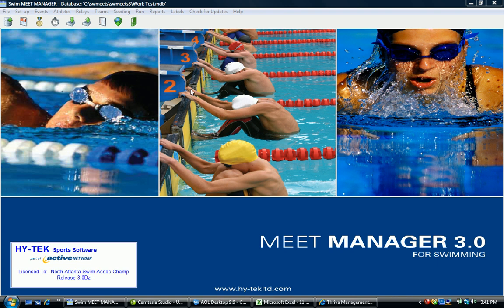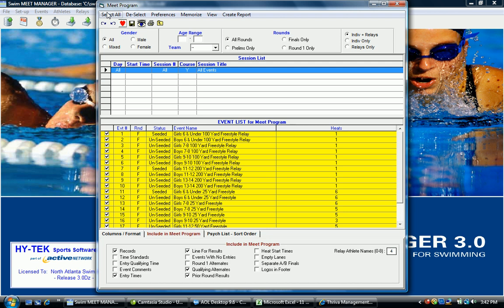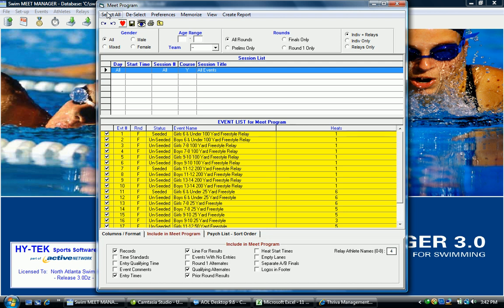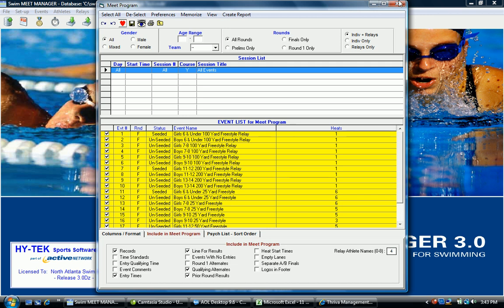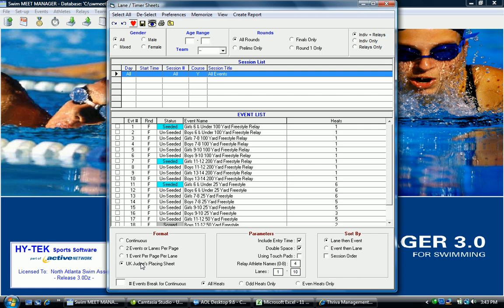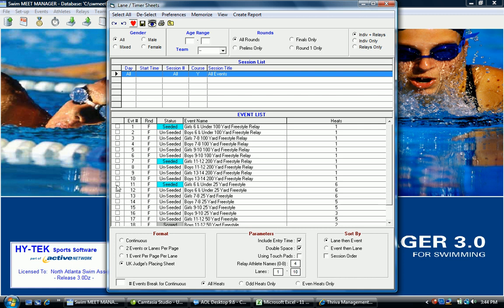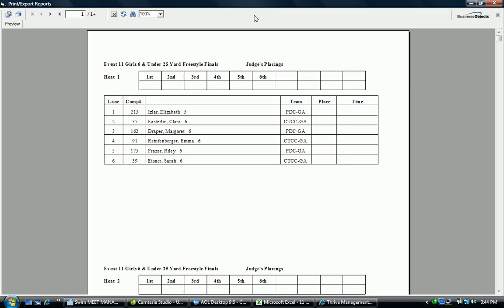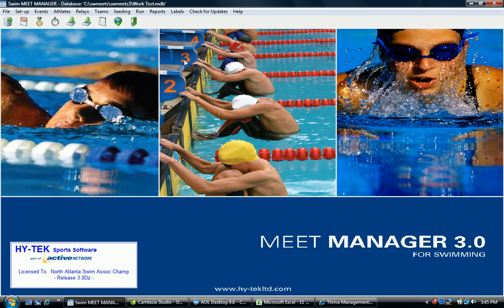Meet Reports After Substitutions